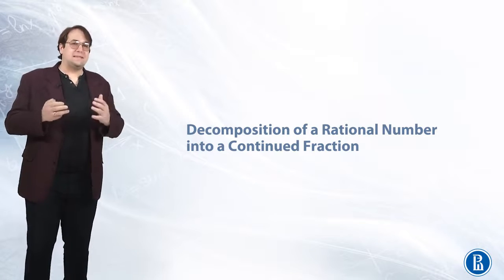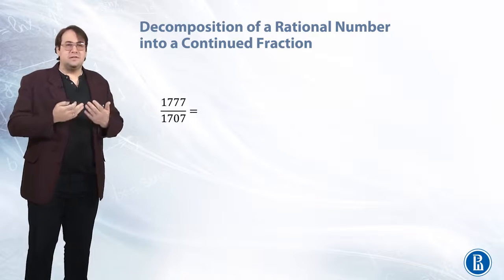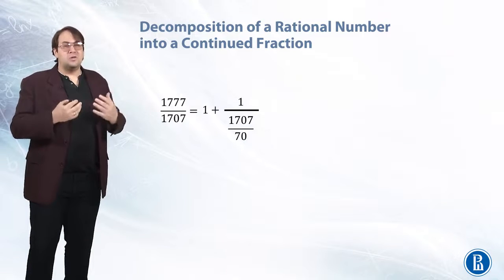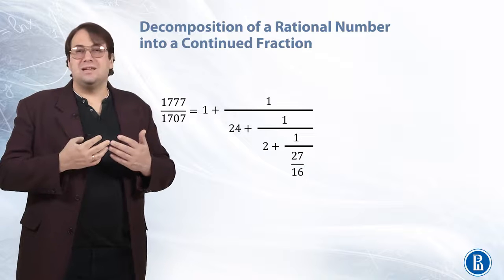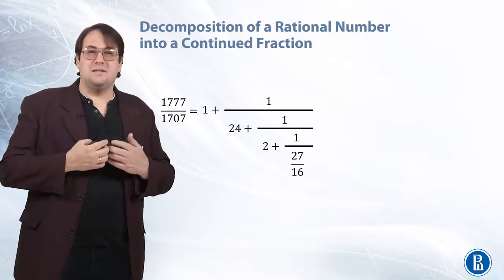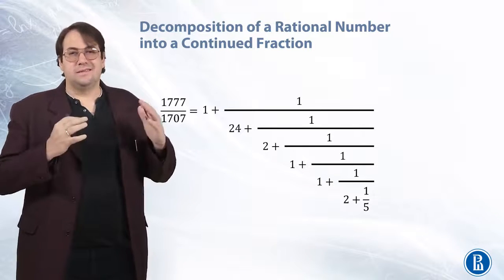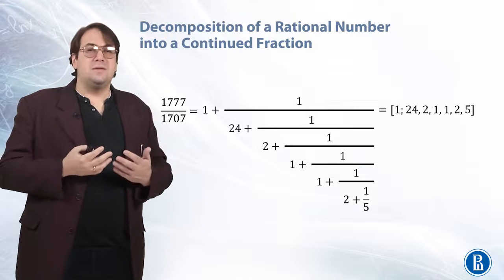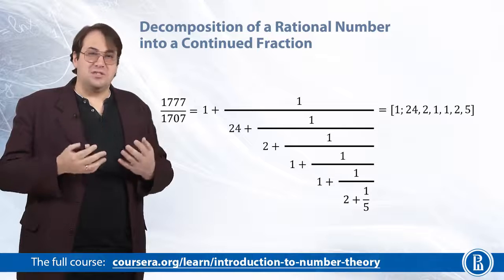iNT 06 05 Decomposition of a Rational Number into a Continued Fraction